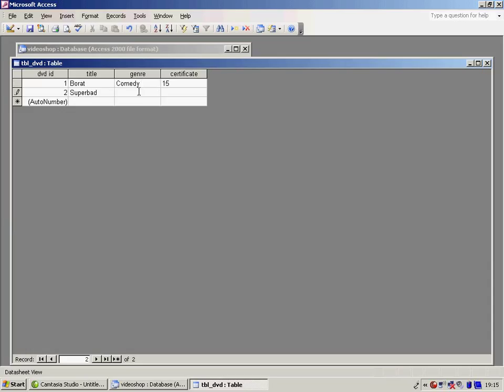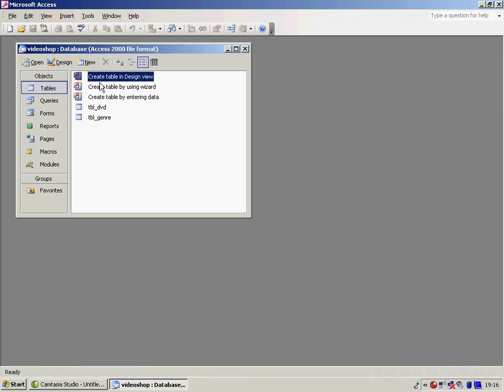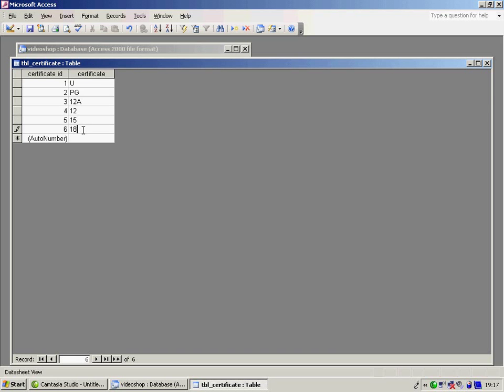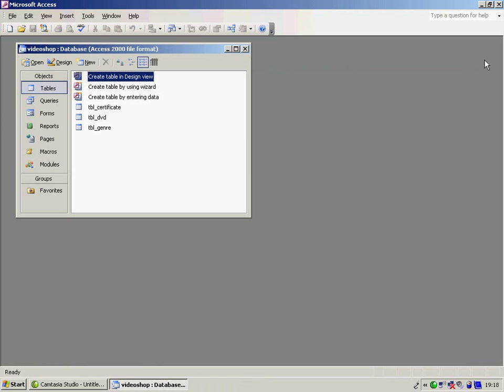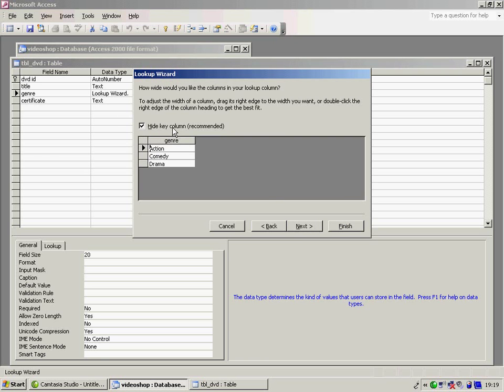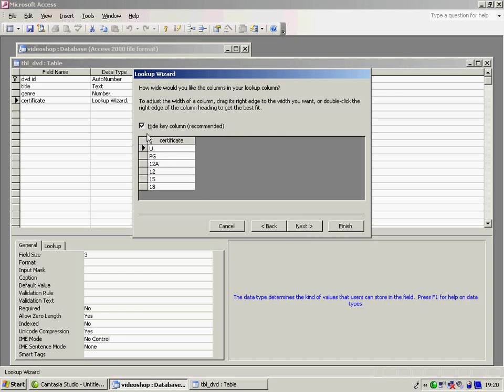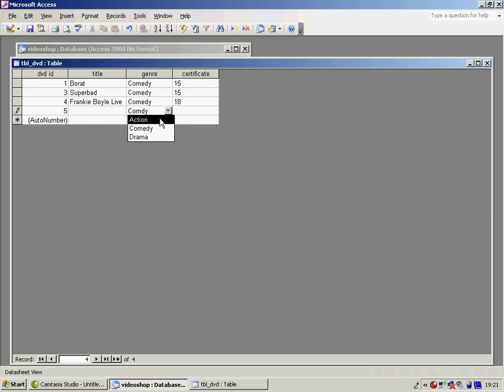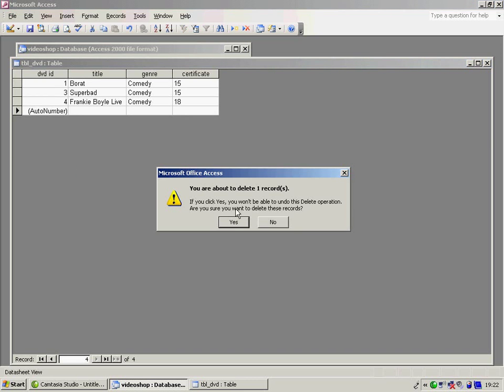vid2 genre and certificates